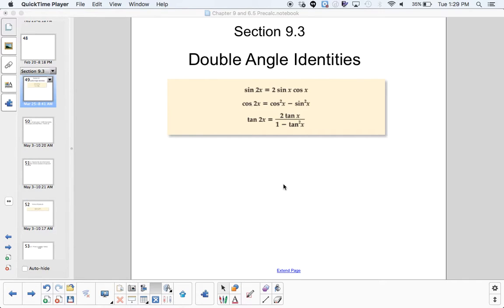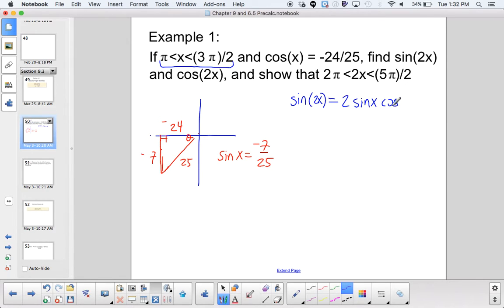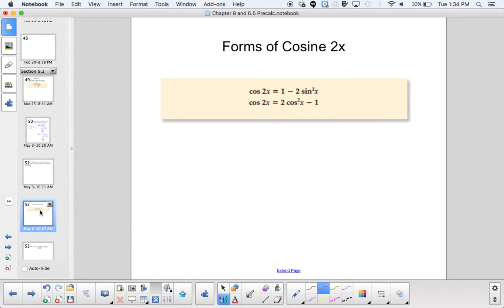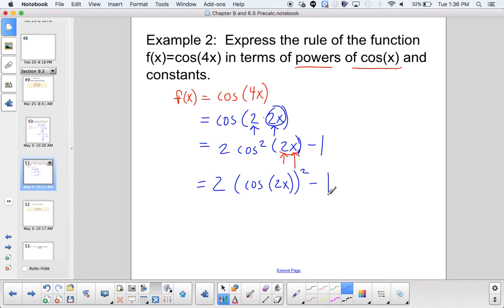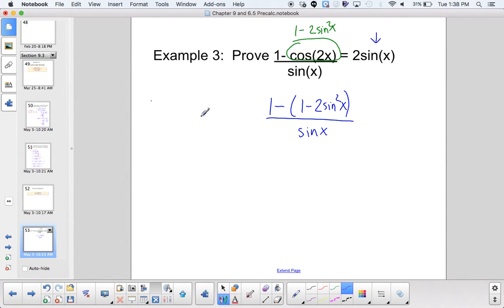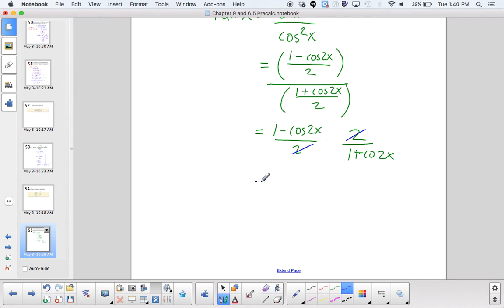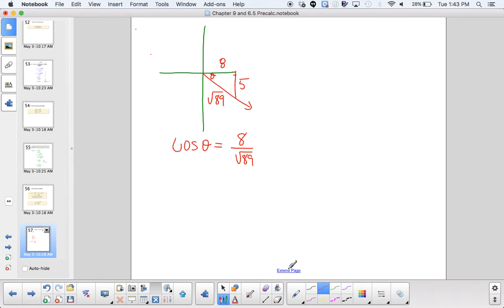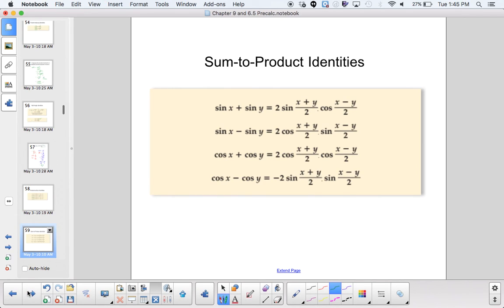9 3 Identities